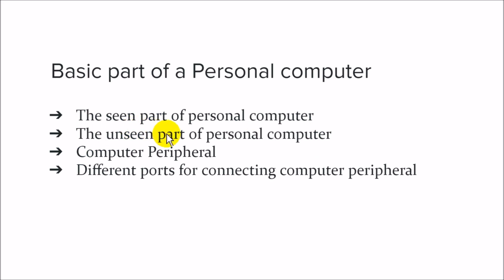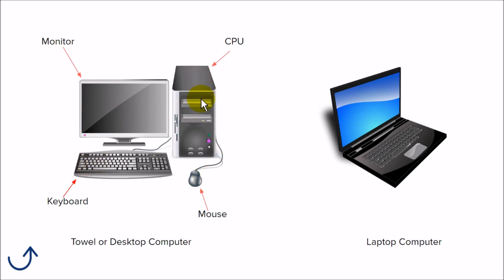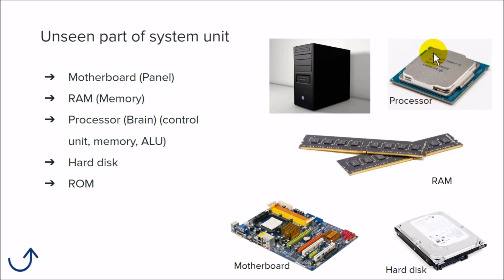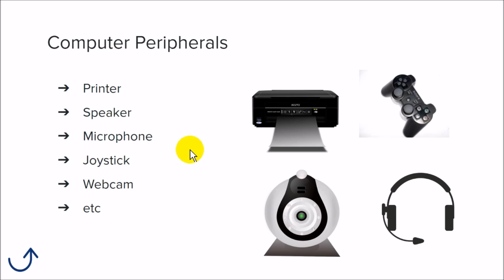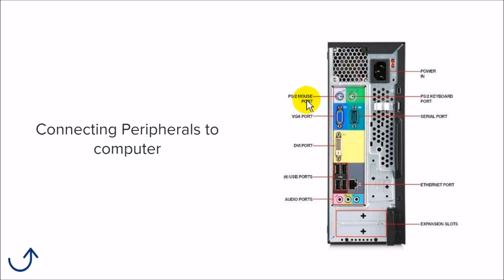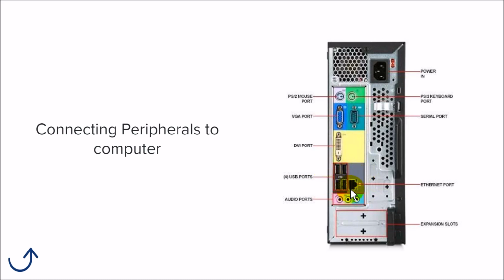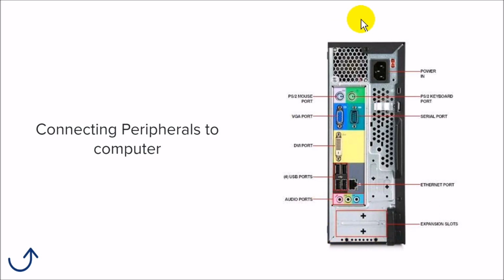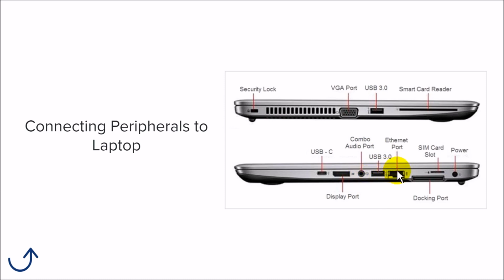Basic Part And Peripherals Of Computer - Beginner Level In ICT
Being Computer Literate doesn't end with knowing the definition of computer. It also requires an understanding of the different parts that make up the computer system. In this video, you will learn about the different parts of a computer, both the seen and unseen parts, and the different ports for connecting different peripherals to the computer.

Timestamp
0:01 Intro
2:24 The seen parts of a computer
3:23 The Unseen part of a computer
5:26 Computer peripherals
7:21 Ports on desktop computers
11:36 Ports on a laptop computer